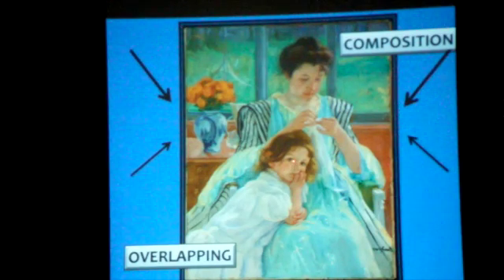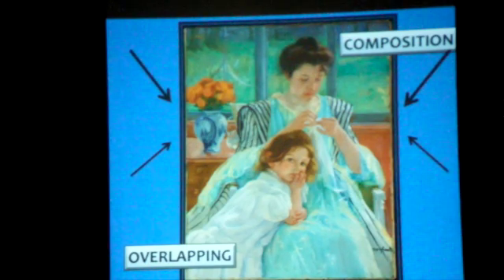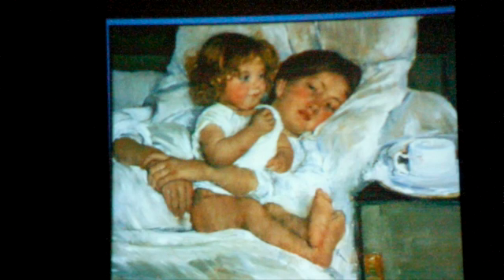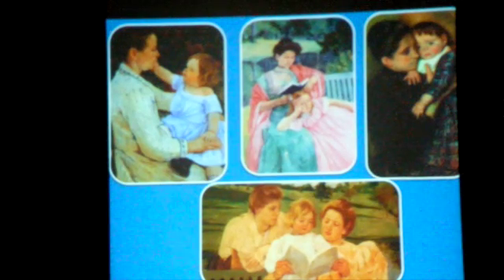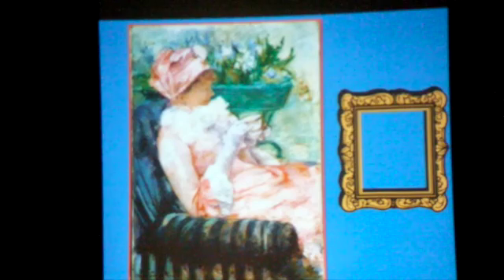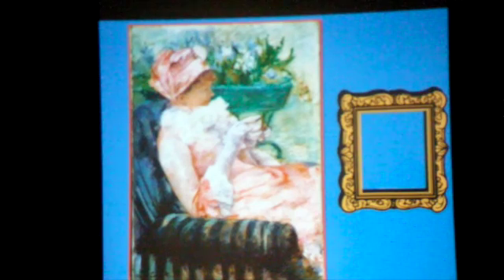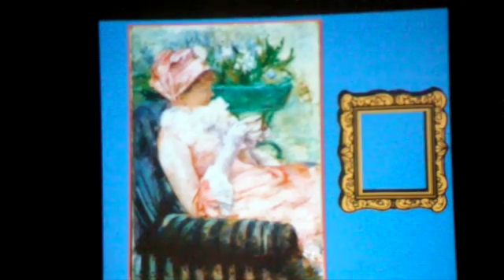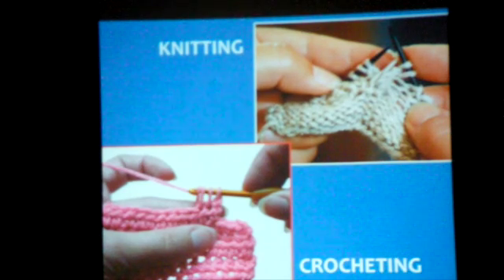Cassatt Class Assembly Part 3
This video is about Cassatt Class Assembly Part 3